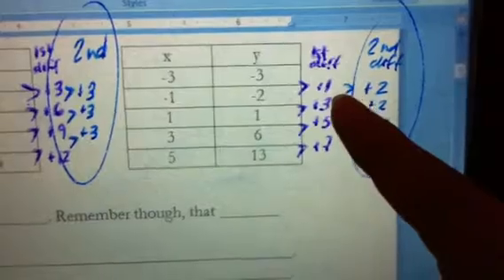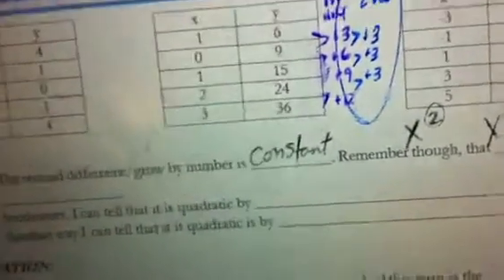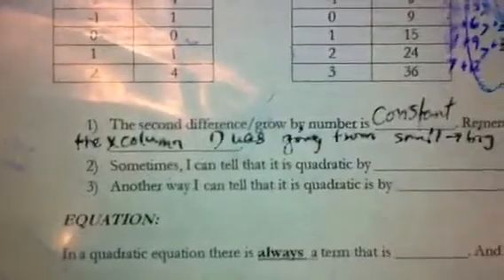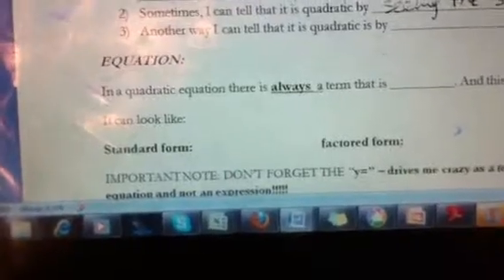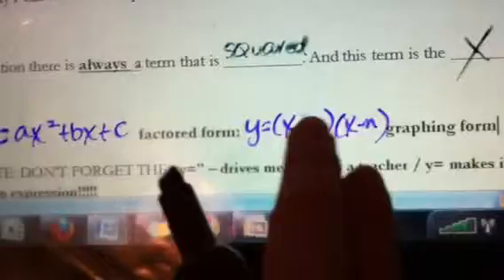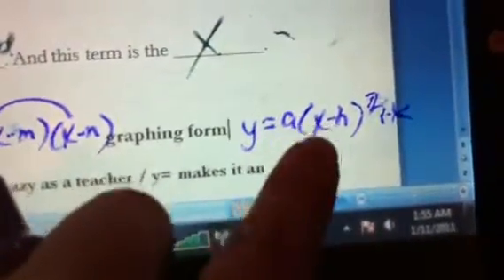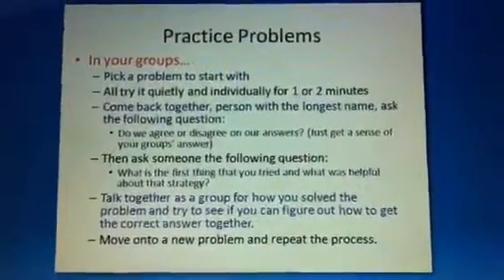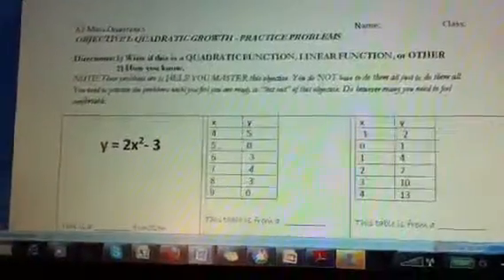Objective 1: part2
T tables and equations